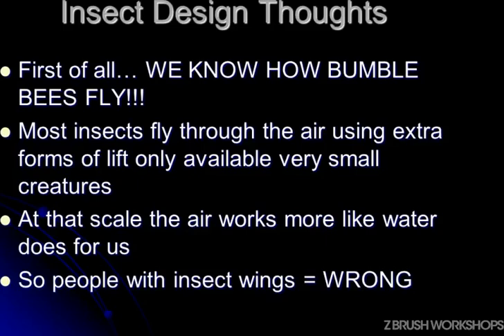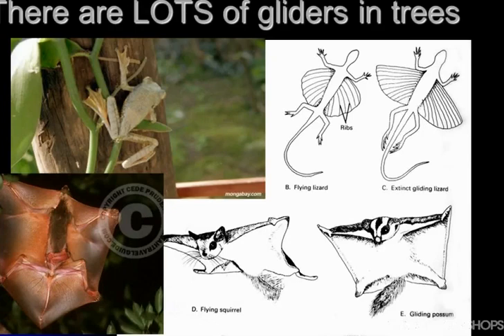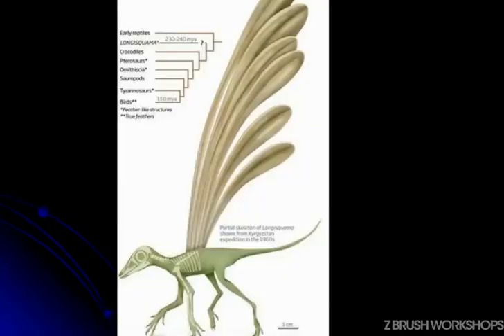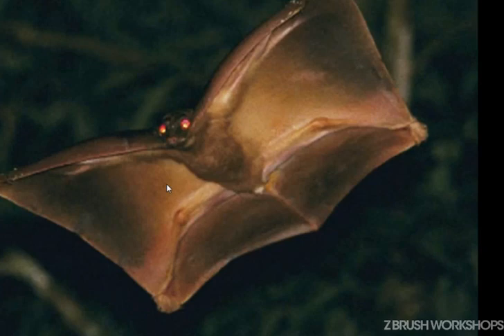03 Gliding Vertabrates